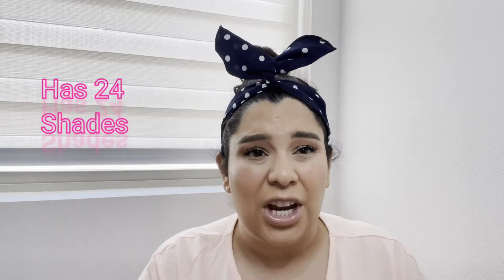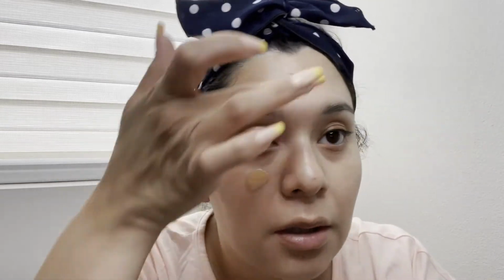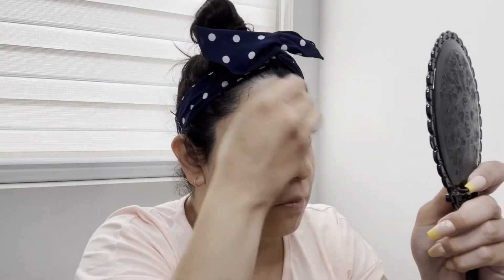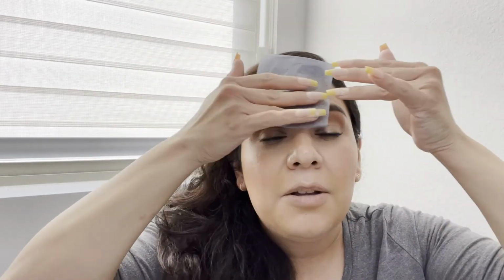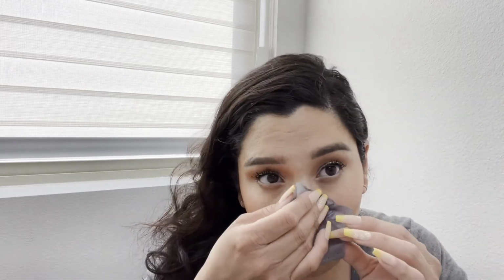Fenty Beauty Eaze Drop Blurring Skin Tint Review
Finally getting around to testing the Fenty Beauty Eaze Drop Skin Blurring Tint! I got mine in the shade medium. Retail price $29 USD @Sephora. 😘💜